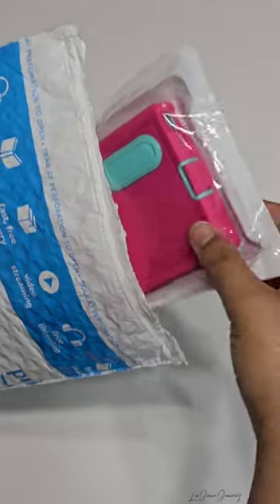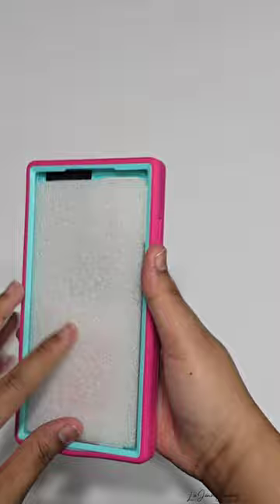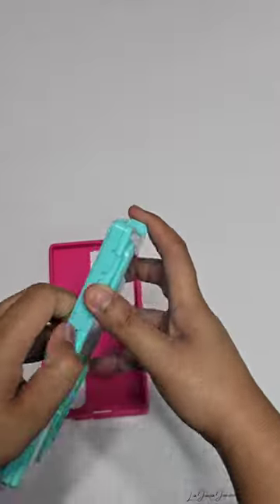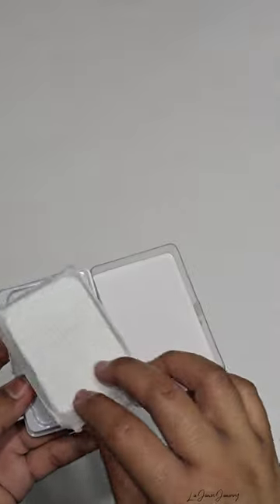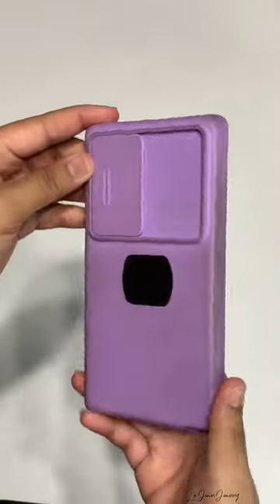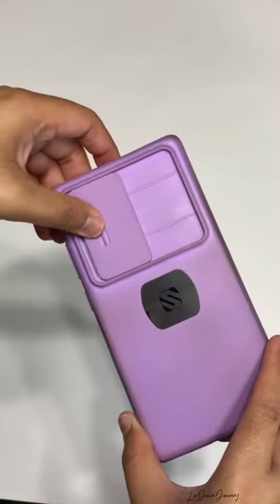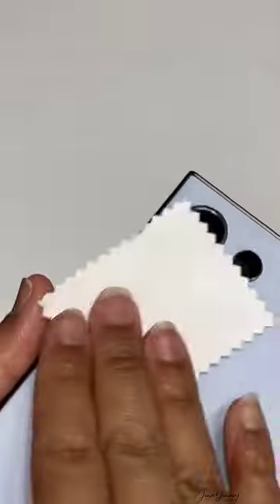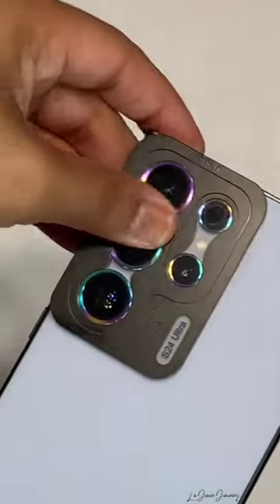Samsung Galaxy S24 Ultra Phone Case & Camera Lens Protector Unboxing 🌈🩵🩷💖📱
📱Phone Case: BaHaHoues (Pink Aqua Blue)
📷 Camera Lens covers: Hoerrye (Colorful)

🛒: Amazon

☎️Phone details:
• Released: January 31, 2024
• Purchased: February 2024
• Color: Titanium Blue
• Size: 6.8 inch
• Storage: 512 GB
• Front Camera: 12.0 MP
• Back Camera: 200 MP

Samsung Galaxy S24 Ultra Phone Unboxing + Review